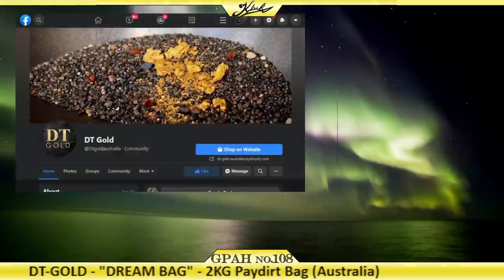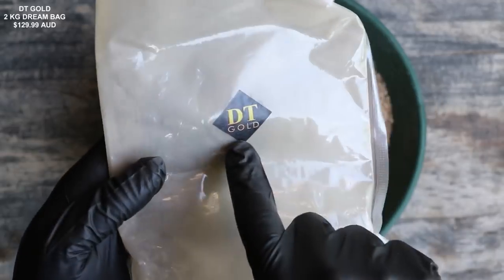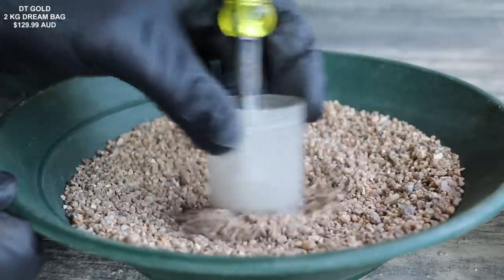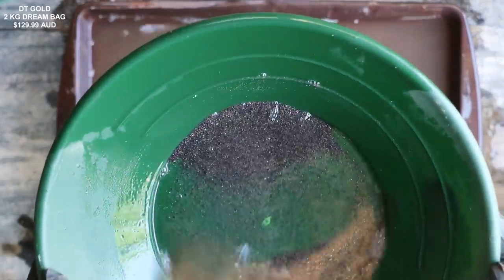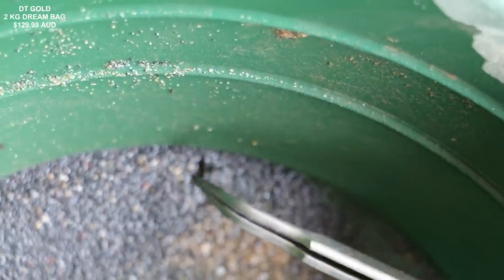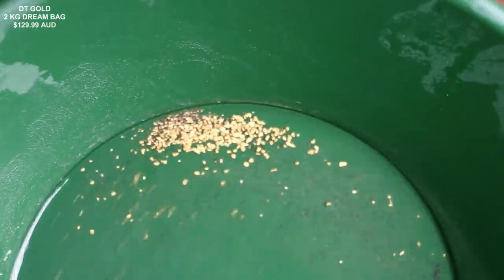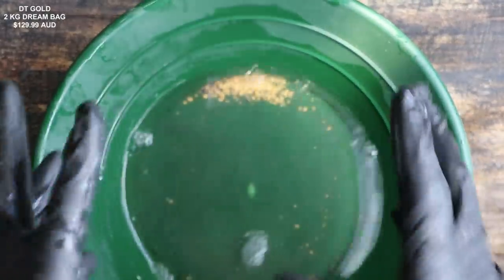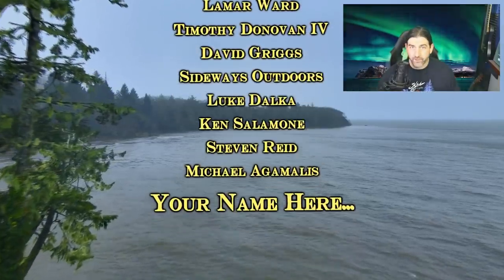DT GOLD "Dream bag" 2 KG Australian GOLD PAYDIRT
Today I pan out Paydirt from the famous Australian gold mining town of Eldorado from DT GOLD!

Pay Dirt Vendor:                  DT GOLD AUSTRALIA
Product:                                "Dream Bag" 2 kg
Date of purchase:                Summer, 2021
Cost:                                      $150.00 USD total ($50 was for shipping)
Weight:                                  2 kg
Gold recovered:                   Revealed in Video
24k Value:                            Revealed in Video
24k Return:                          Revealed in Video

Salt gun to kill bugs (yes it's worth it)

Klesh
12081 West Alameda Pkwy box 141
Lakewood, CO 80228